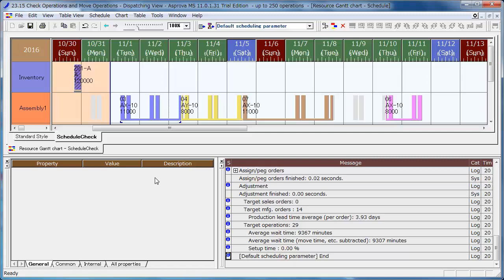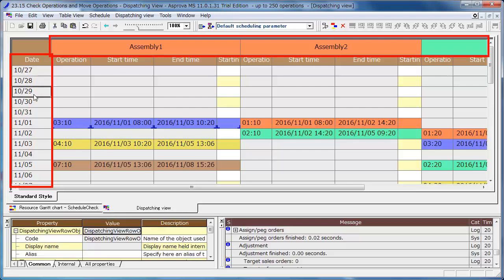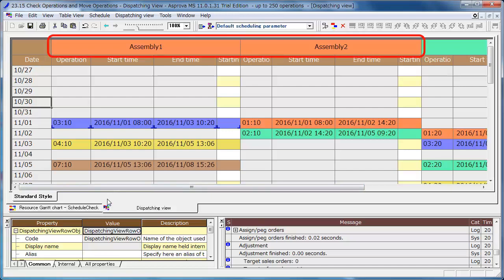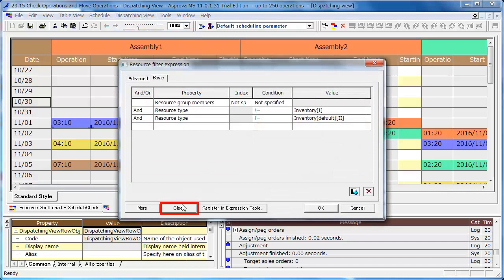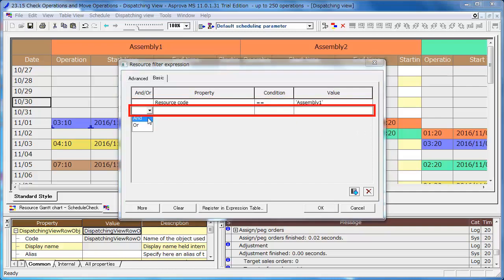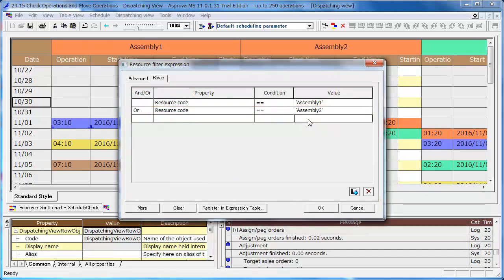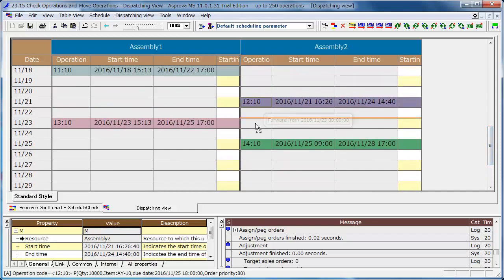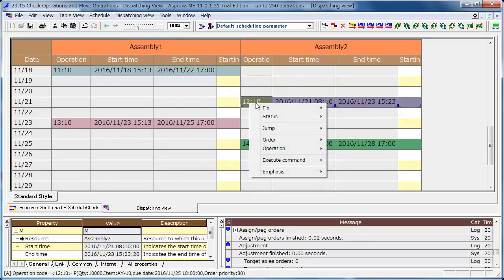23.15 Check Operations and Move Operations - Dispatching View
Utilize the dispatching view to confirm or adjust the operations.
The [Dispatching View] shows time on the vertical axis and resources on the horizontal axis.
Different from the [Resource Gantt chart], it shows one operation on each line, to confirm and adjust easily.
Let's just display the operations of the 2 Assembly machines.
Select [Dispatching View] → [Resource filter].
Set the property as [Resource code], the condition as "==", and the value as "Assembly 1".
Select "or" and set another expression of "Assembly 2" just like "Assembly 1".
Click the OK button, and you will find that only Assembly machines are displayed.
And you can move the operations in the "Dispatching View".
Also you can use the pop-up menu as well as the "Resource Gantt chart".